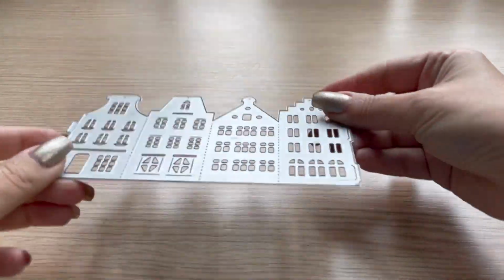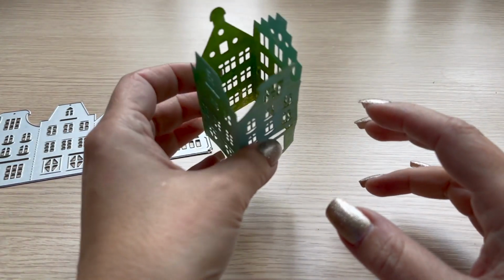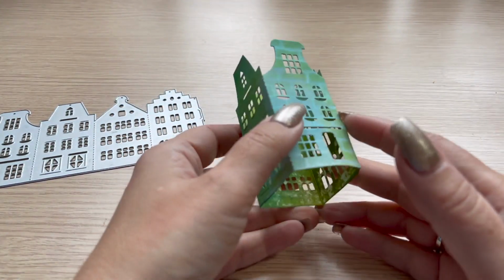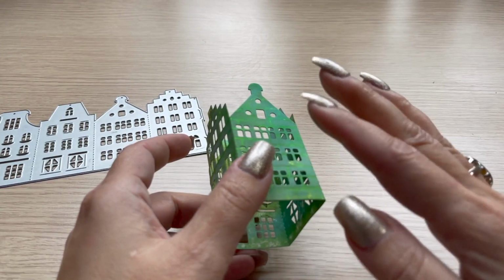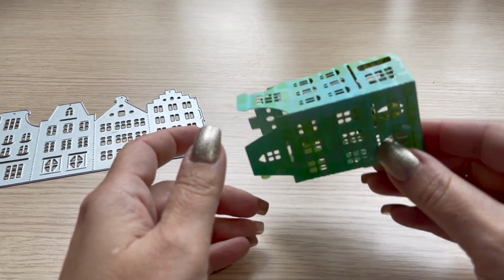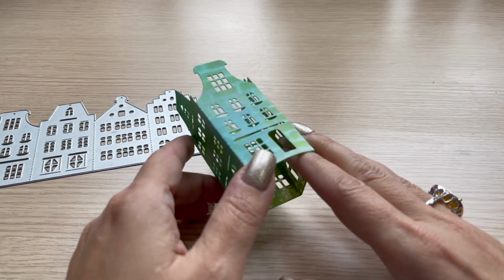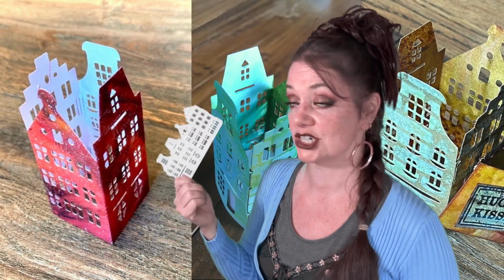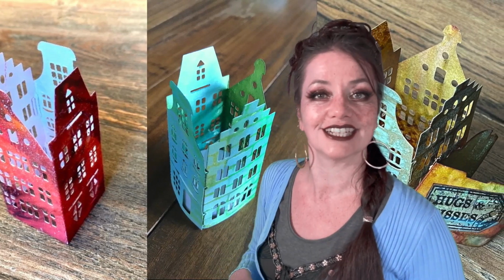Tutorial: Making a cute little (mailable!) 3D house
Here's a little 3D house you can easily make AND send as snail mail. It will hold a tea light and fill your home with cuteness.